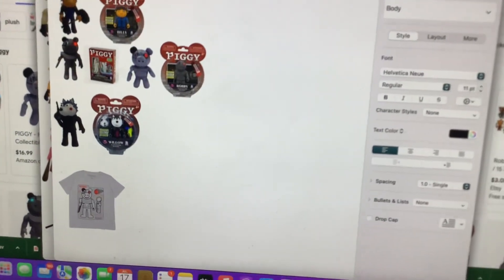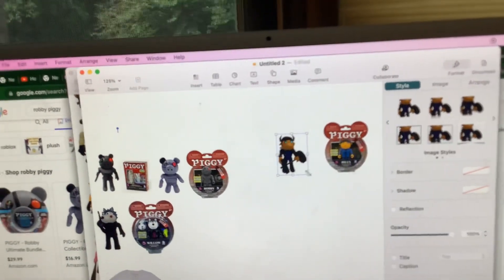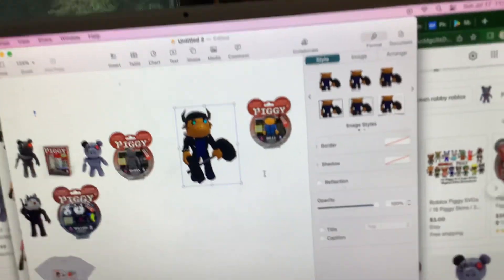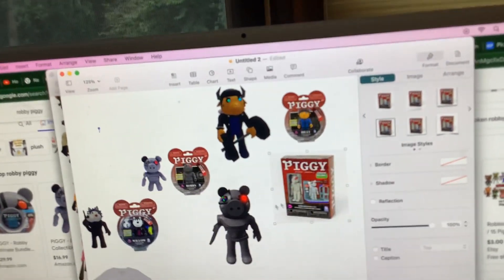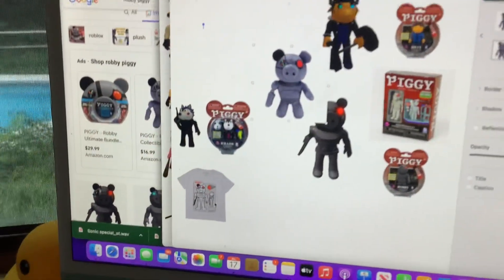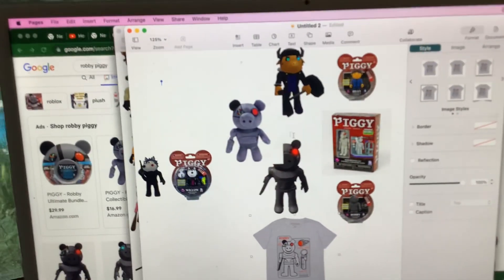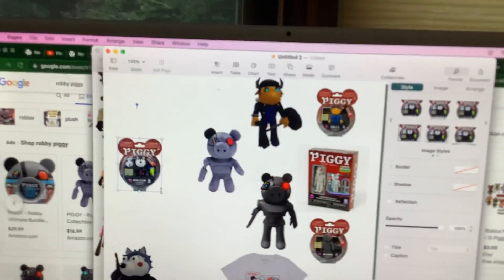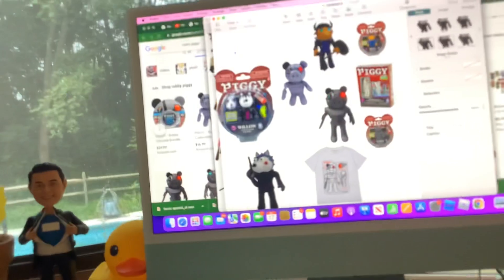PIGGY MERCH SHOWCASE